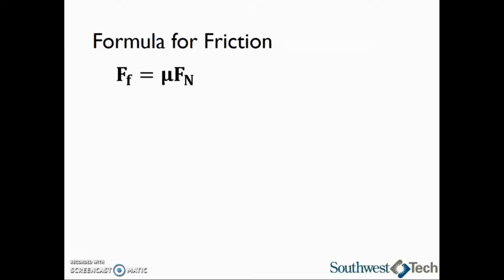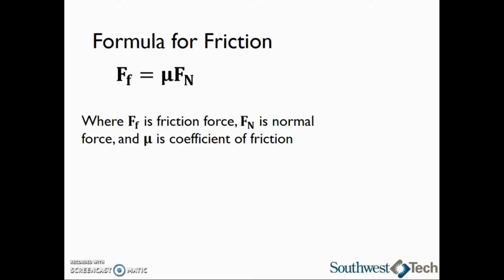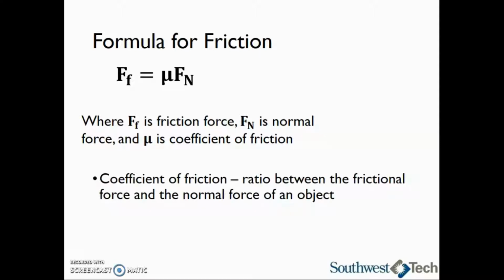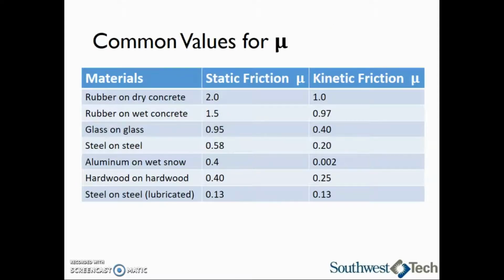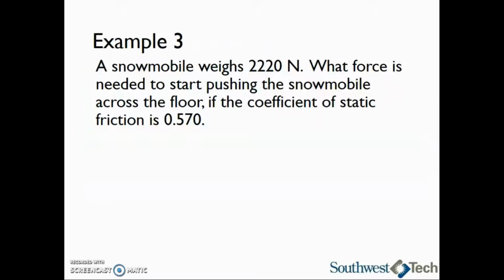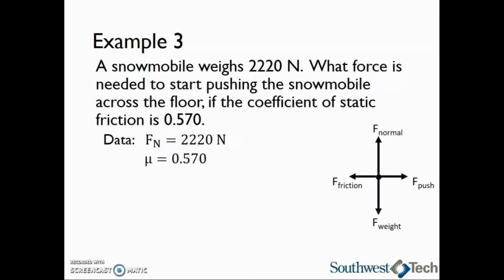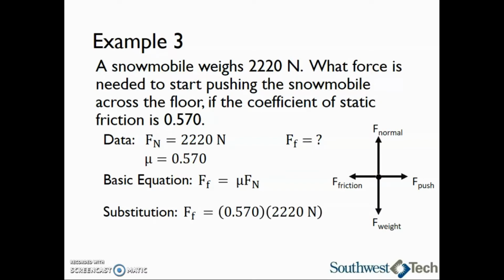Friction Example – College Physics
Learn how to solve problems involving frictional forces.